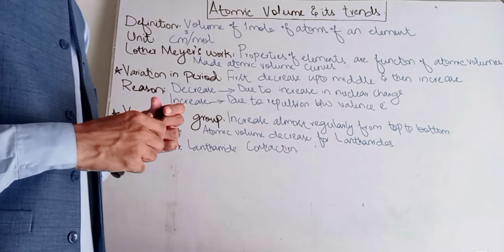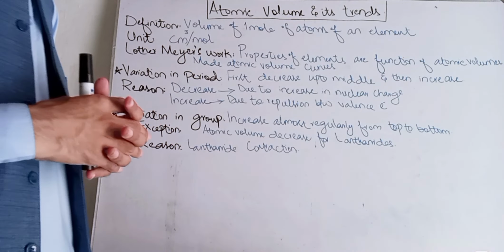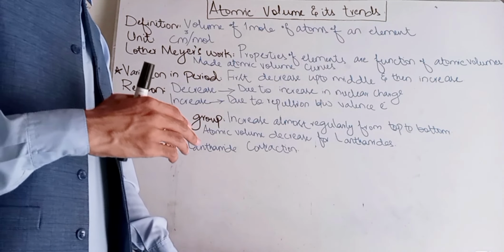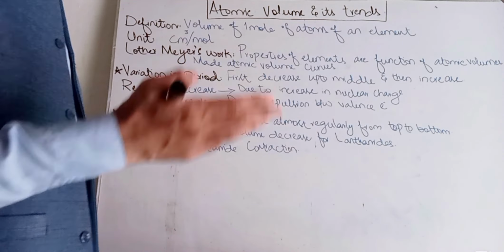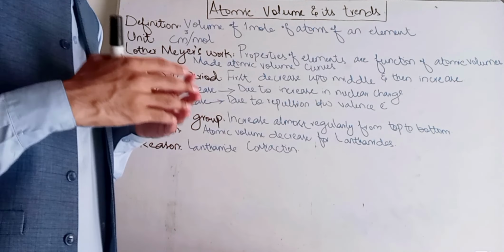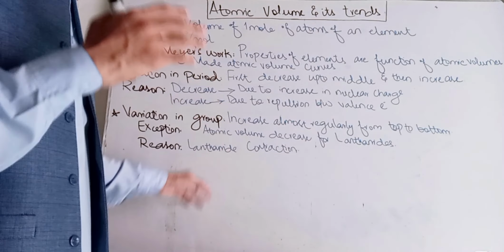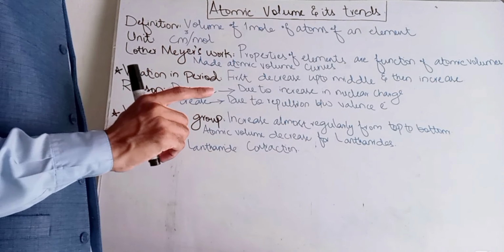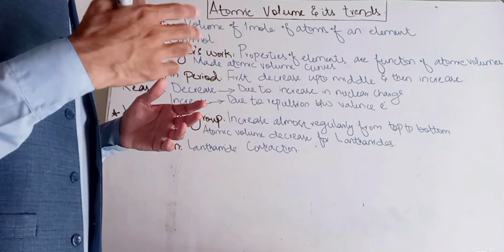Understanding atomic volume| trends in periodic table| lanthanide contraction| study with sir sheraz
Volume occupied by one mole of atoms of an element is called atomic volume. It decreases from from left to right in a period whereas it increases down the group. Exception are the lanthanides that gives unusual smaller sizes.